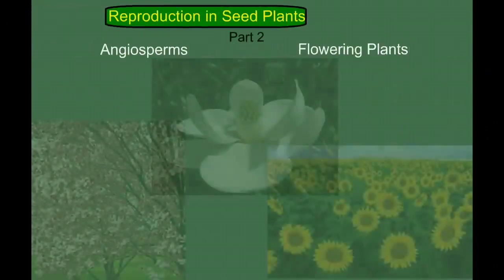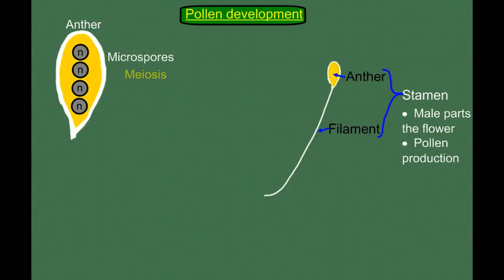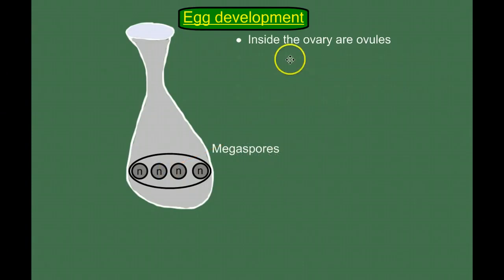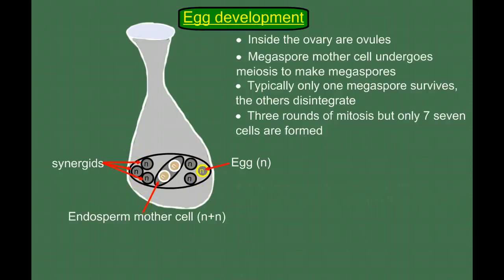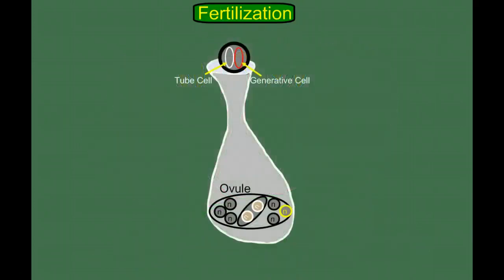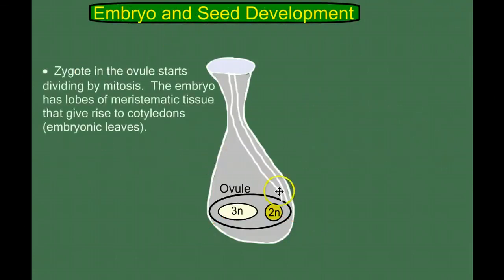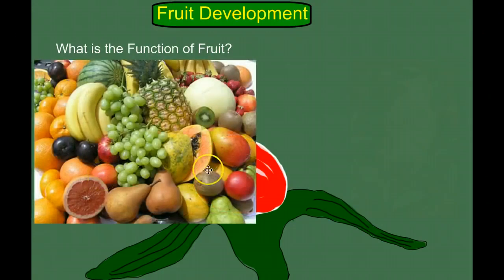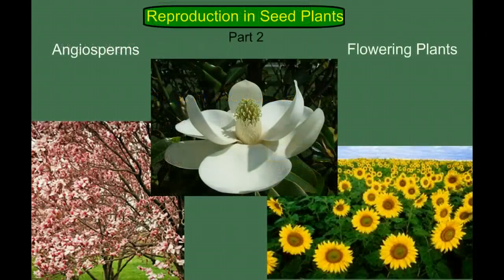Mosses(3)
Educational stuff